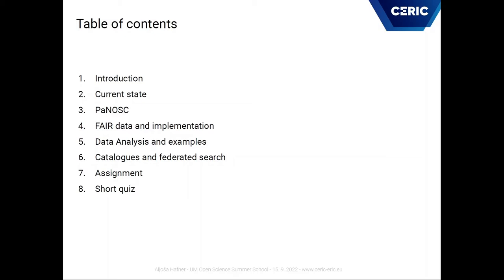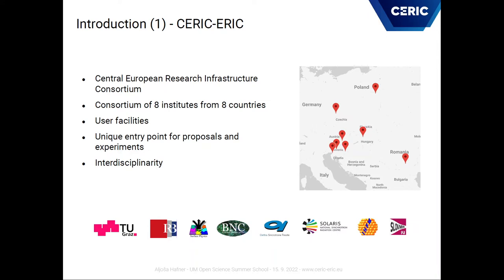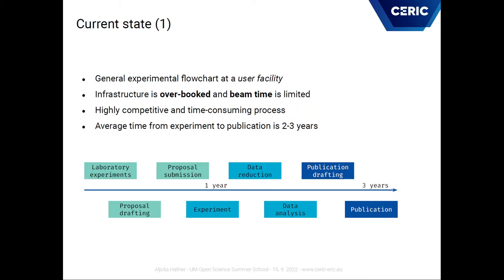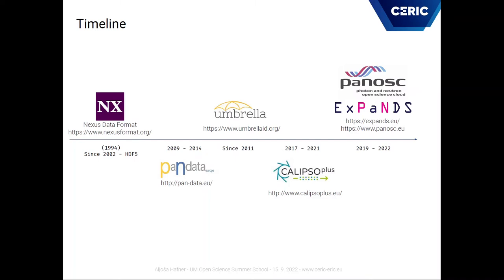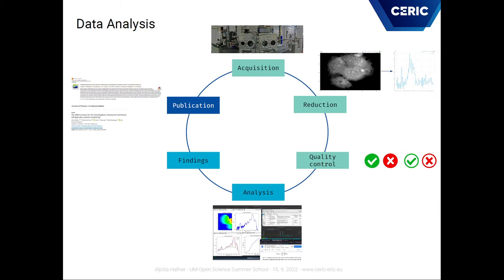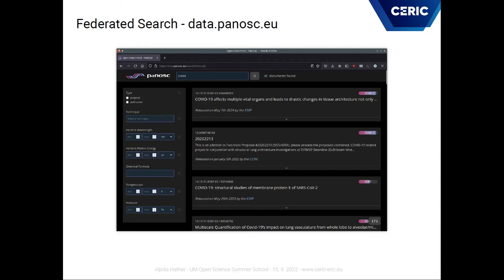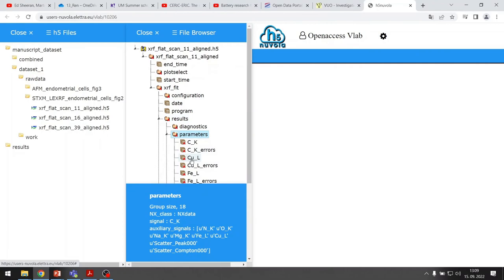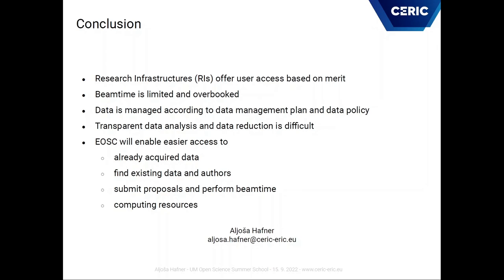Multidisciplinary experiments at large research facilities (Aljoša Hafner)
The University of Maribor Open Science Summer School course (🔗 took place at the University of Maribor Library (🔗 from 12ᵗʰ to 16ᵗʰ September 2022. ⬇️ Click to read more ⬇️

In the last decades, large research facilities have played a vital role in the research output of many high-impact fields, e. g. protein crystallography. Such research facilities (synchrotrons, neutron sources, etc.) provide essential experimental infrastructure (X-rays, neutrons, ion beams, etc.) to their users (researchers from universities and industry), who apply for experiments through competitive peer-reviewed calls.
The workflow that scientists have to adopt in order for their experiment to be successful in each phase (from acceptance to preparation, measurements, analysis and publishing) differs from the standard laboratory workflow.
The facilities are therefore continuously working on actively assisting in each step of the process. The effort organized around EOSC and FAIR (findable, accessible, interoperable, reusable) data is a considerable step towards making the said facilities and the obtained results more accessible. In the lecture we will take a look at how the experimental process has been conducted in the past, how it is currently done at state-of-the-art facilities and how EOSC and open science services are going to benefit the researchers in the future.

Video edited by: Borut Gaber